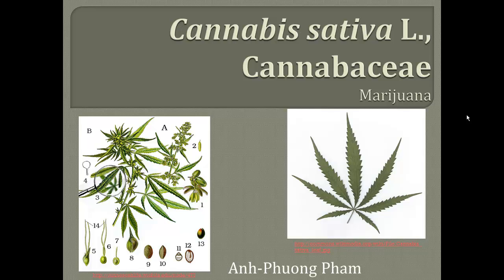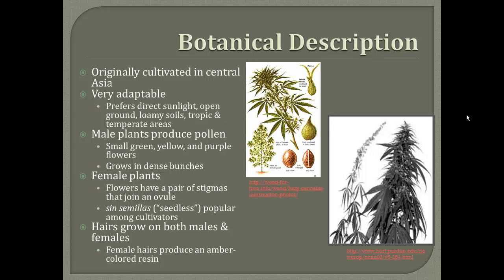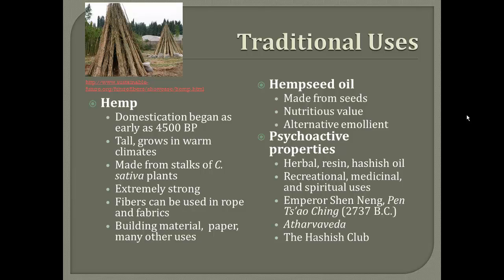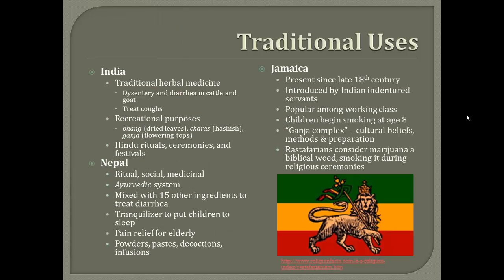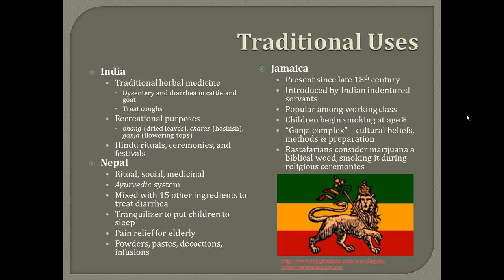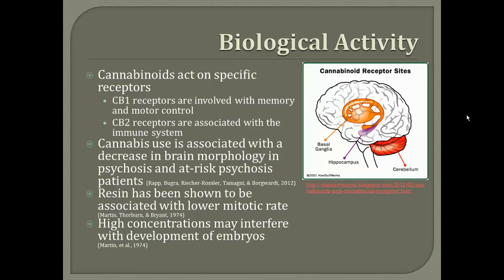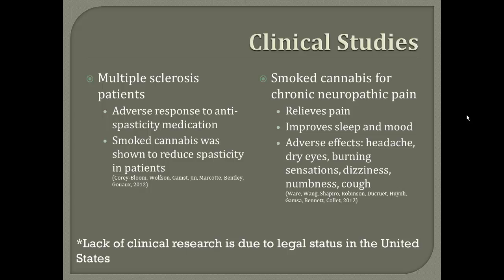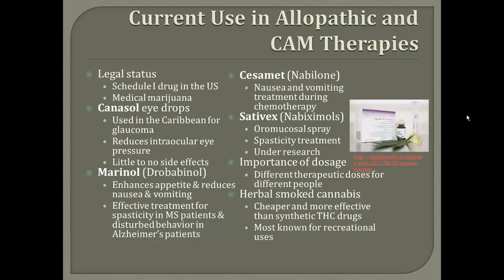Cannabis sativa (Marijuana)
Anh-Phuong Pham gives a presentation on the medicinal properties of Cannabis sativa L., commonly known as Marijuana. In this talk, she discusses the botanical and chemical characteristics of the plant, as well as its known biological activities. This medicinal plant monograph presentation was recorded on April 24th, 2013 as part of Dr. Cassandra L. Quave's undergraduate course "HLTH385: Botanical Medicine and Health" offered at Emory University.